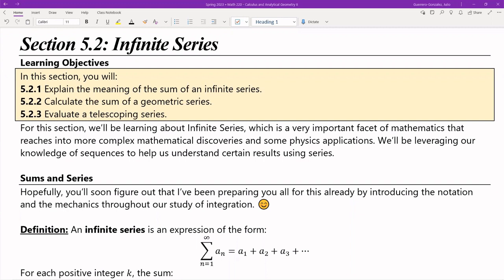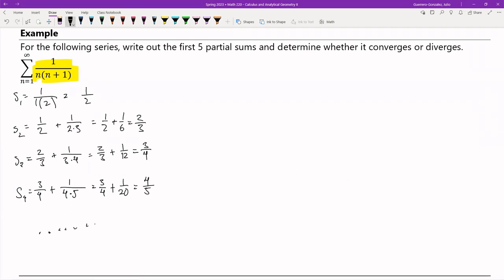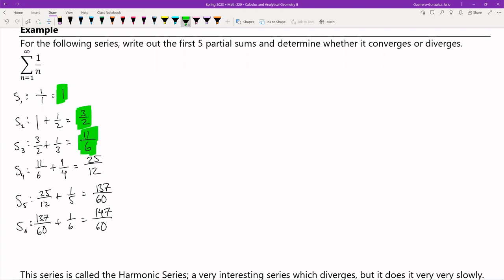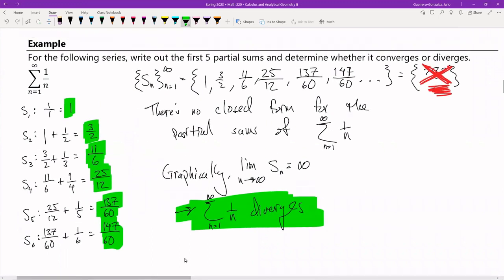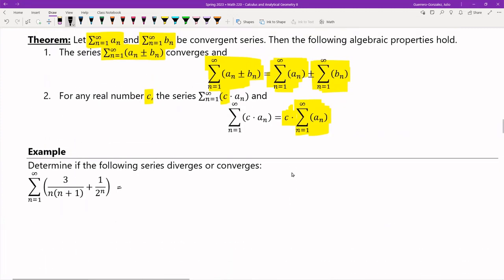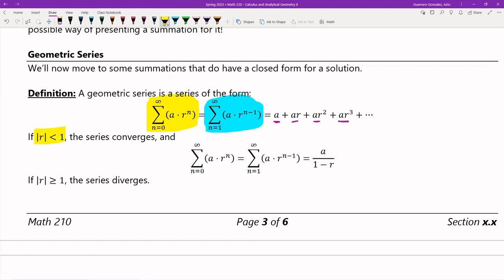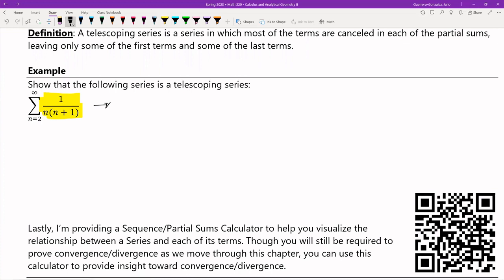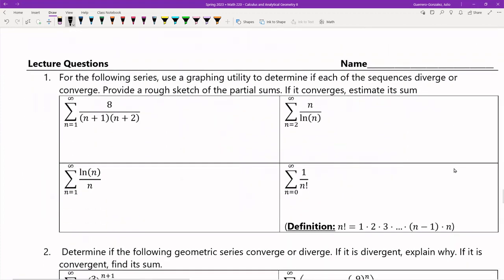Section 5 2 Lecture